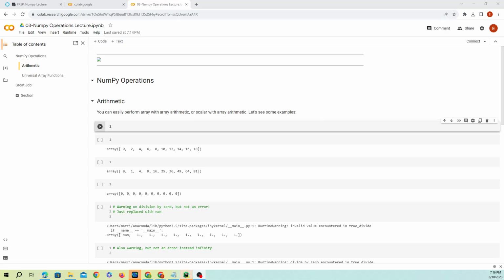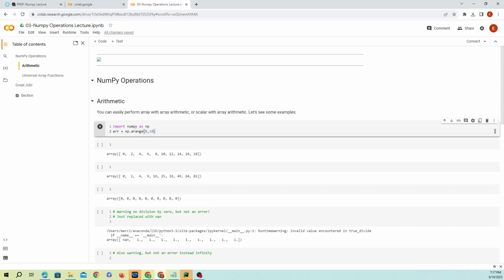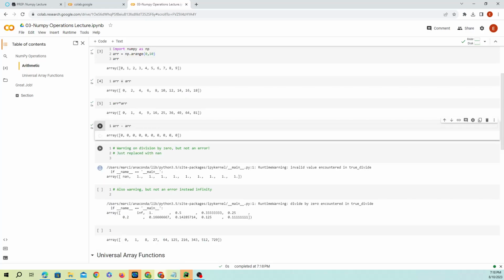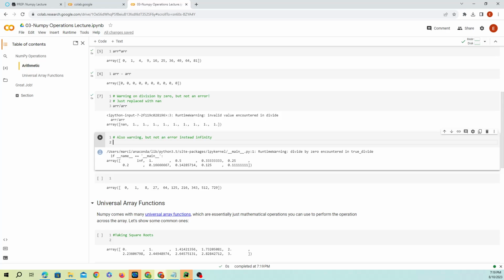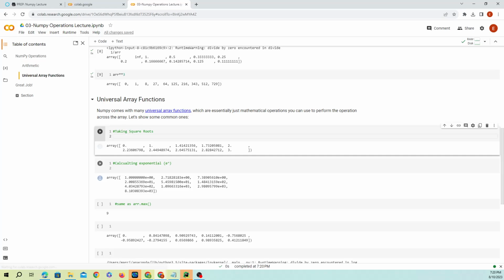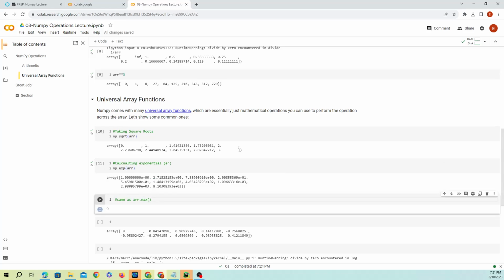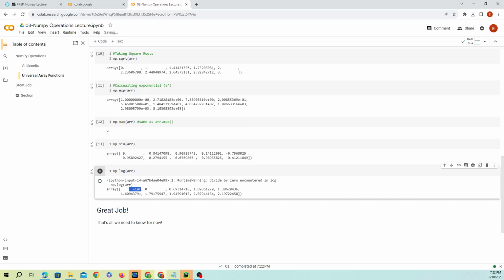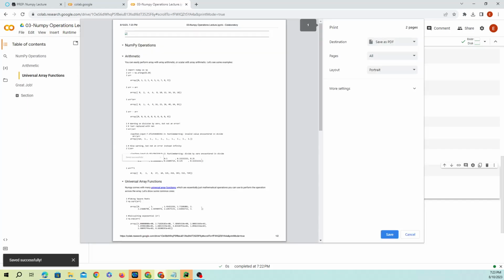03-CS139 Numpy Operations Lecture